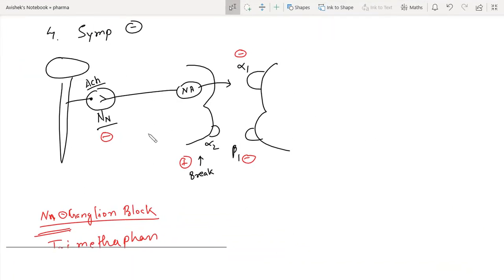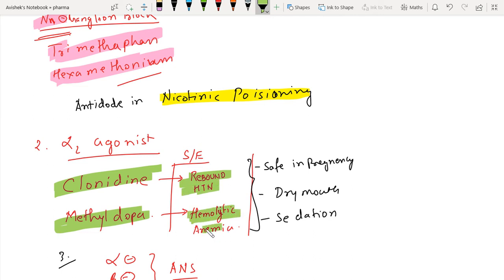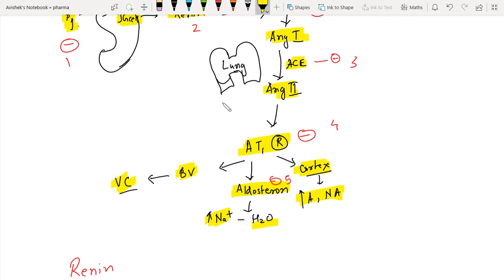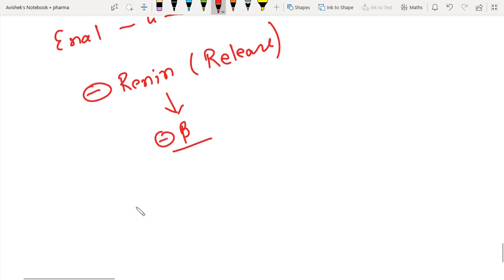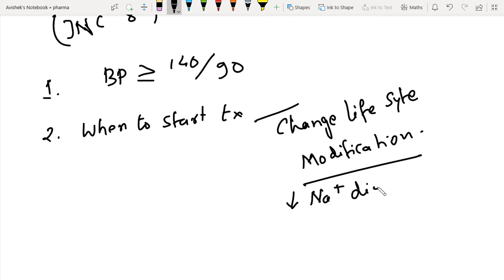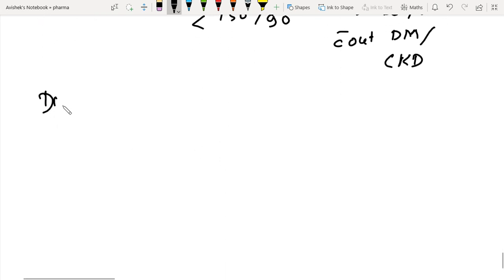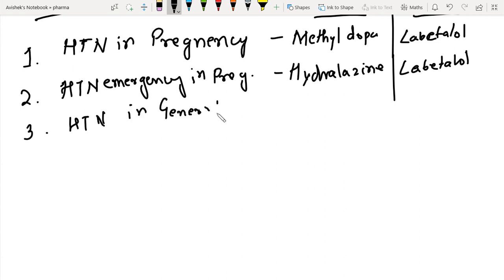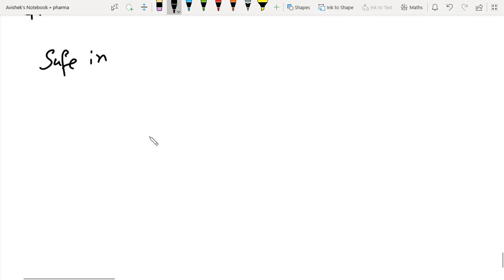Pharmacology Hypertension Drugs Part 2 Video No 05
00:00 Sympathetic Blocker
02:17 Renin Angiotensin Aldosterone System Blocker
05:07 Treatment Protocol for Hypertension
08:06 Drug of Choice in different emergency
11:23 Safe drugs used in pregnancy